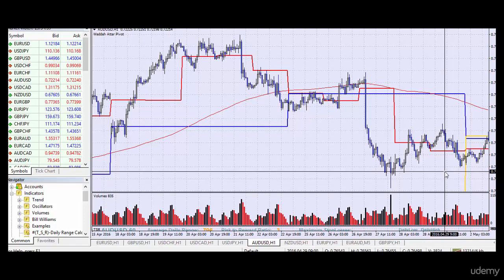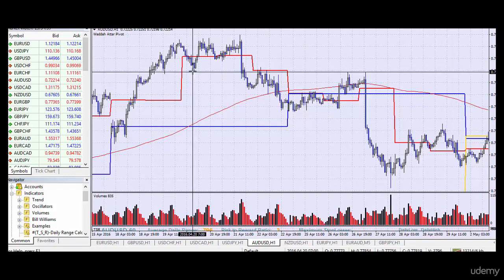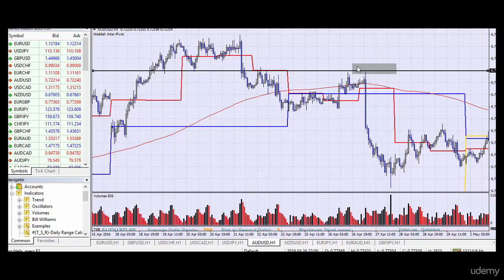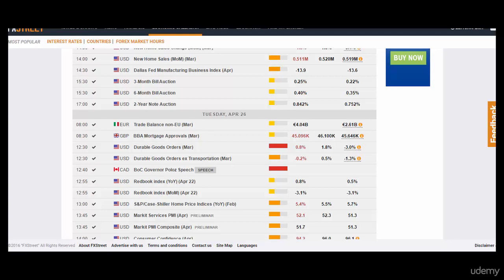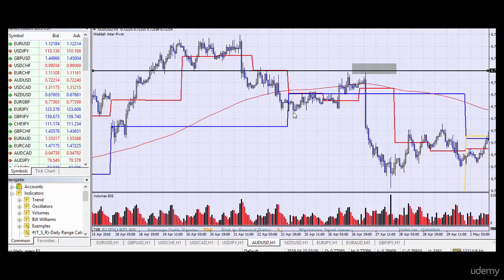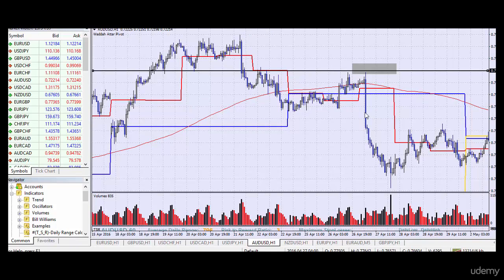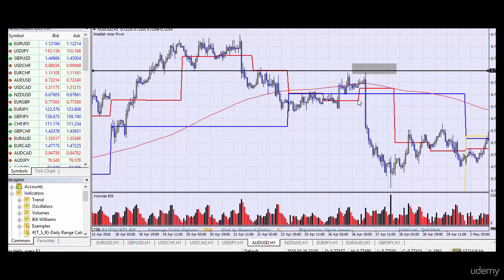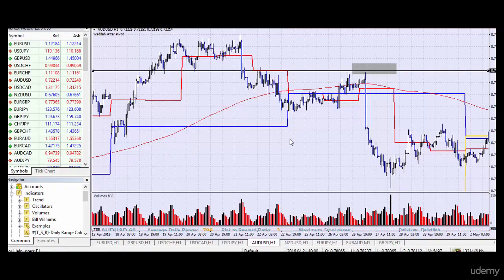Forex Basics 39